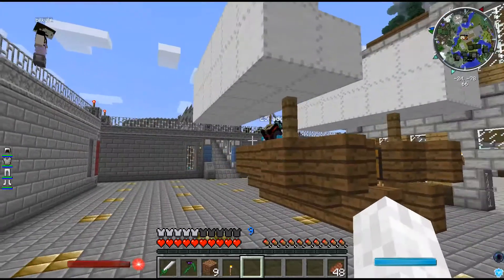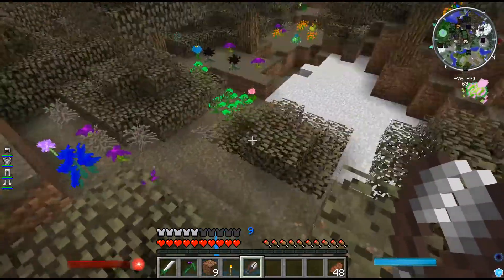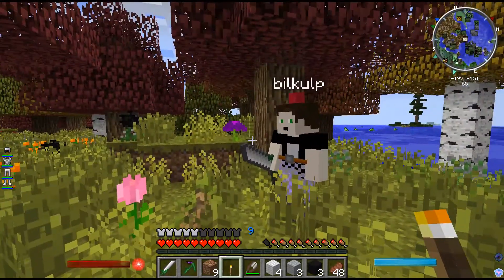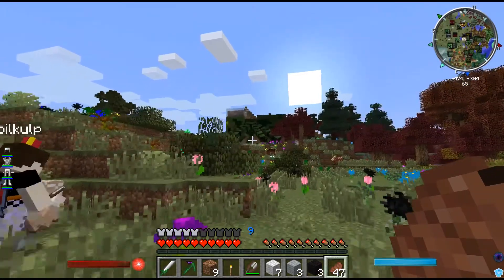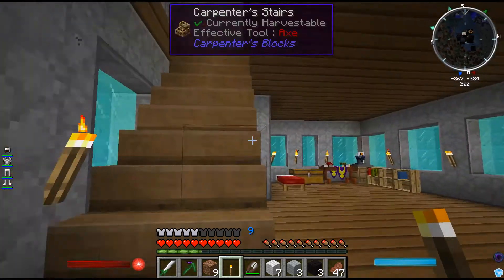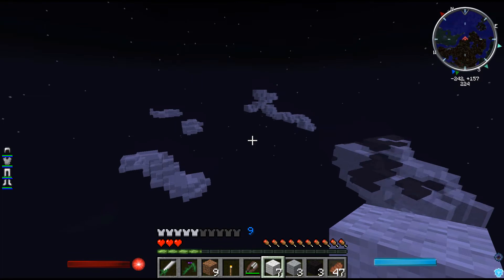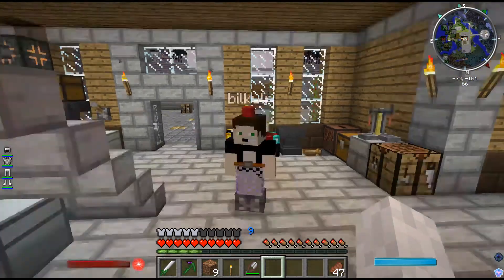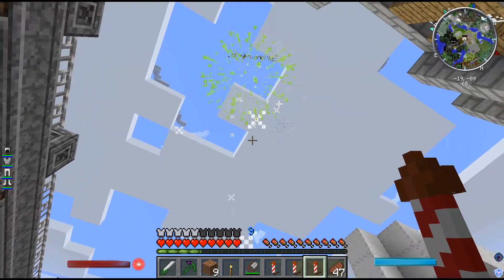Restless Advancement S4E24 - Airship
Welcome to season 4 of Restless Advancement! Our adventures continue on the Dragon Orbit server. We are playing in the CrackPack 2.0, which you can find as part of the ATLauncher

Intro Music, used with permission, is Stop Throwing the Cereal by DRKRN